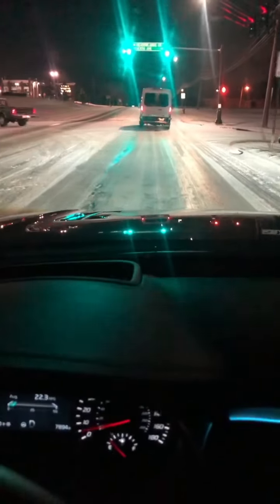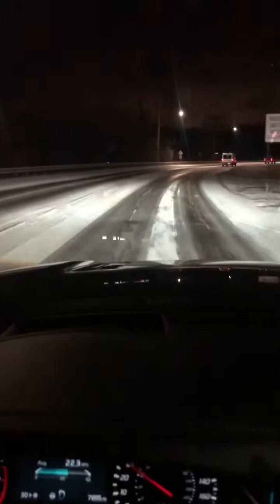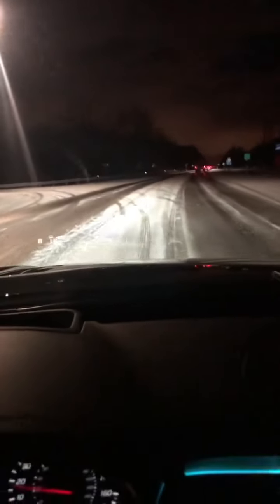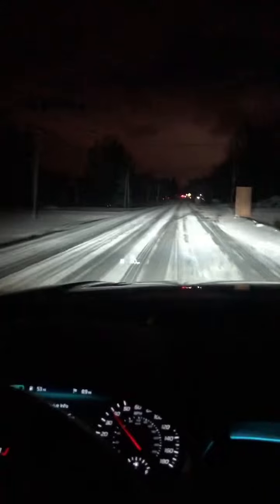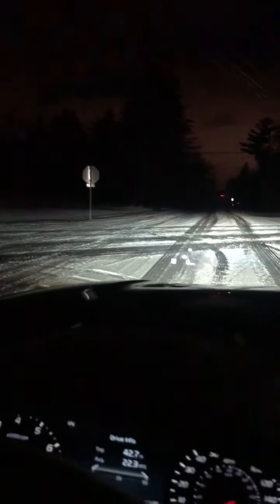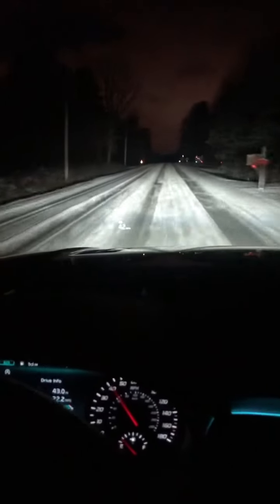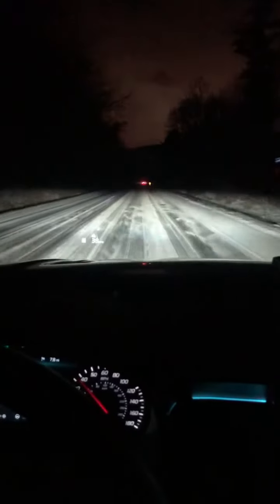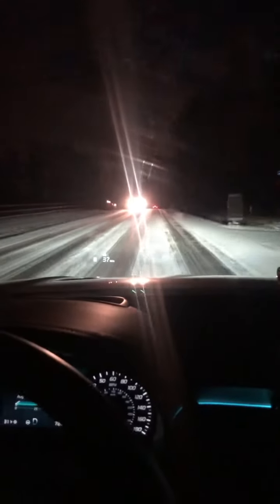2023 Kia Stinger GT2 AWD in a blizzard/ice storm! Bad ice!!!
Roads were complete ice. It was VERY bad. Some towns in the snow belt closed. You know it’s real bad when that happens. I have driven through ice and snow in the snow belt area for over 40 years and this ice was some of the worst I’ve driven nines.￼However, the Kia got me 76 miles through this to work. First drive in snow ice. The difference I found compared to other AWD systems is the Stinger places more power at rear wheels. This can cause rear end to kick out a little. It takes some time getting used to after driving other AWD systems. It got me through though. Some of the iciest conditions I’ve driven through the snow belt in decades.
ABS is a little jittery. It wanted to pull side to side. I’ll evaluate that more as winter goes on.